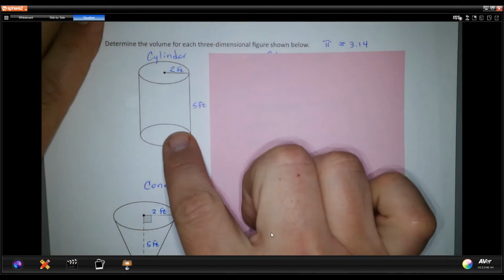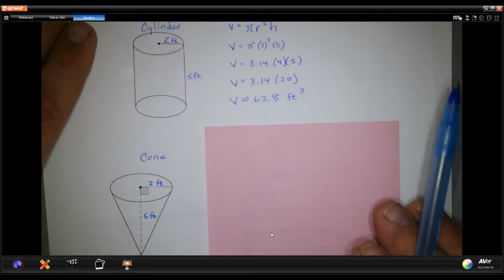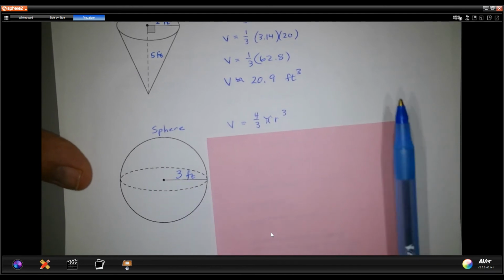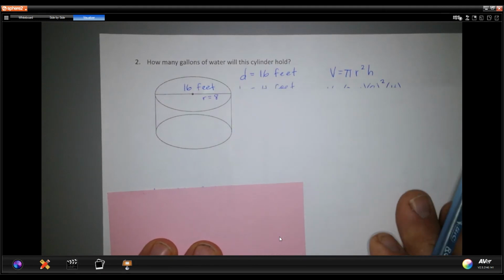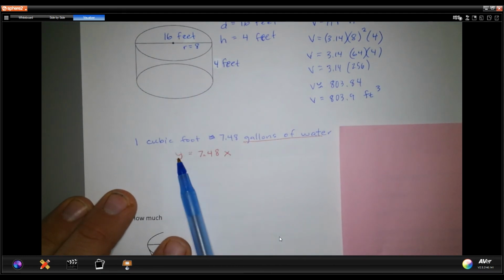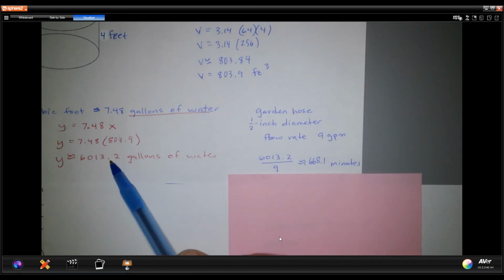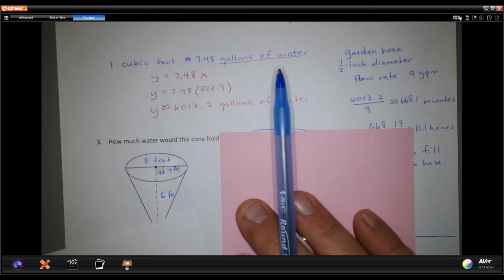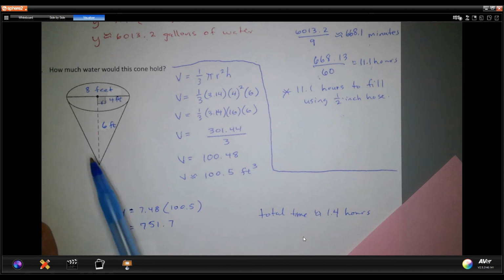Volume Sample problems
Sample problems for finding the volume of cylinders, cones, and spheres.